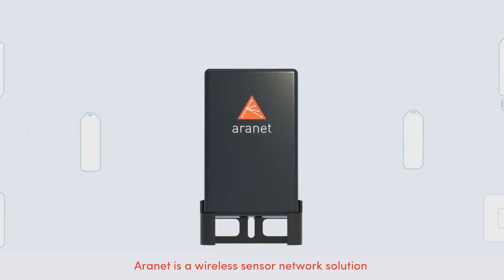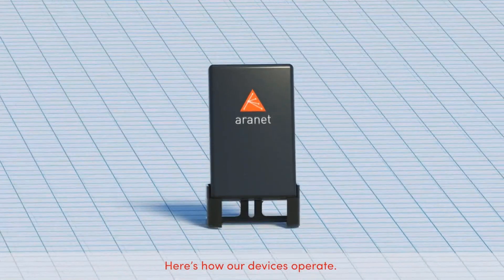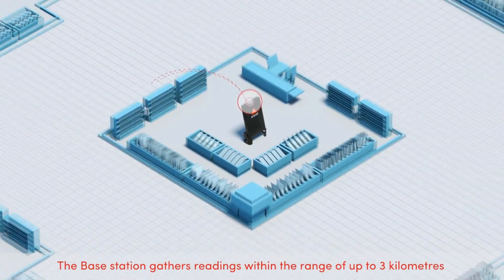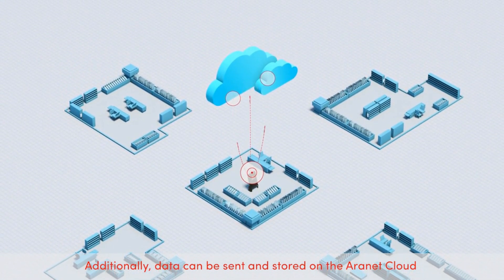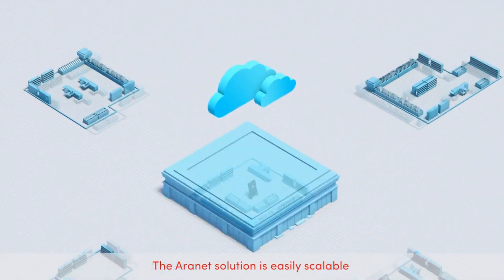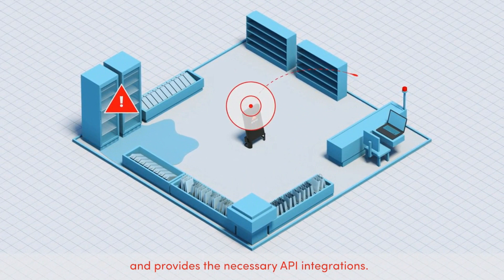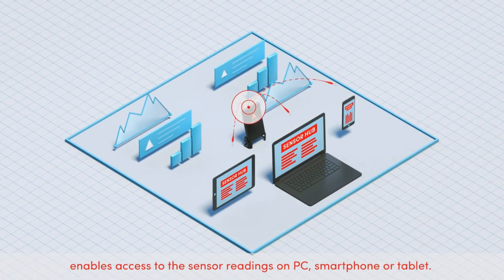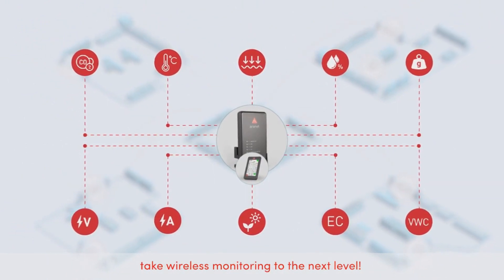Aranet wireless sensors - working principles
All the range of Aranet environmental wireless sensors is presented in ENVIEQ STORE:

Aranet PT100 Transmitter/Sensor
Aranet T/RH sensor
Aranet T/RH with Convection Radiation Shield
Aranet T-probe sensor
Aranet CO2 sensor
Aranet 4-20mA current sensor
Aranet Voltage sensor